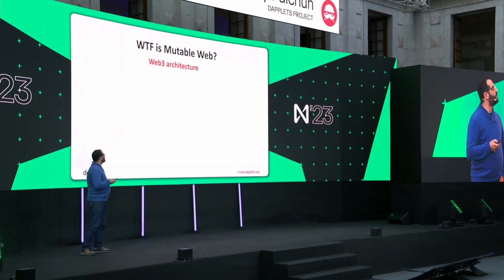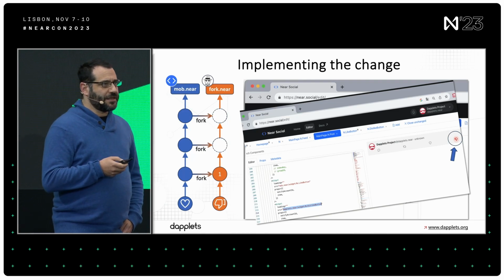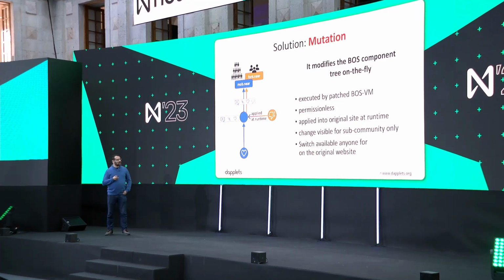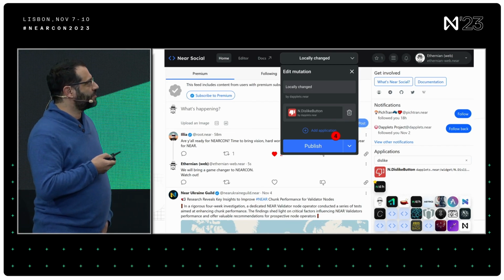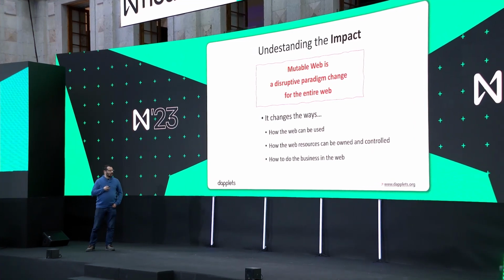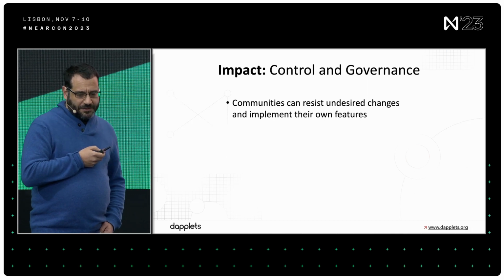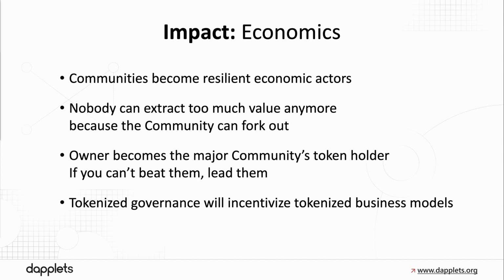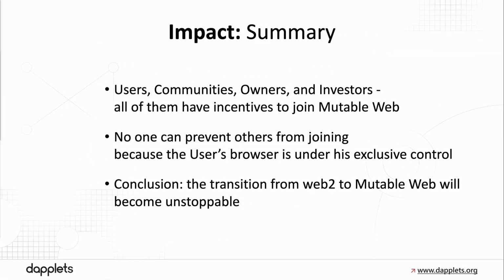Layer 1 Stage | The Open And Mutable Web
The Open and Mutable Web, presented by Dmitry Palchun of Dapplets Project, at NEARCON 2023.

Mutable Web is a new user-centric web architecture based on B.O.S. It makes B.O.S components runnable on legacy websites, enables new business models, makes communities self-sovereign, provides the transition from Web2 to Web3, and brings other cool features.